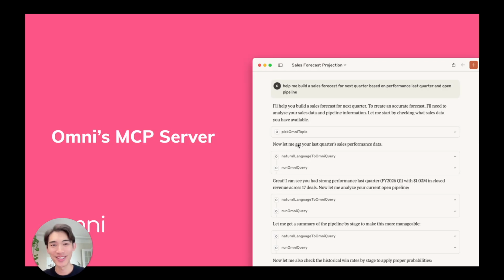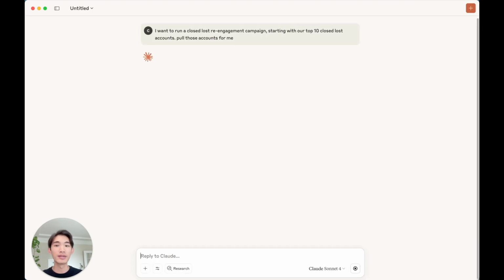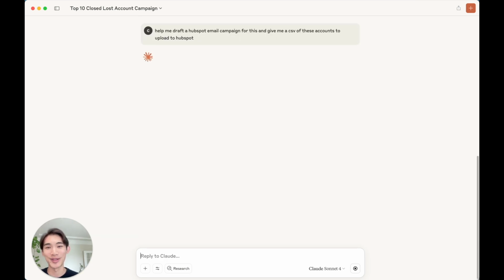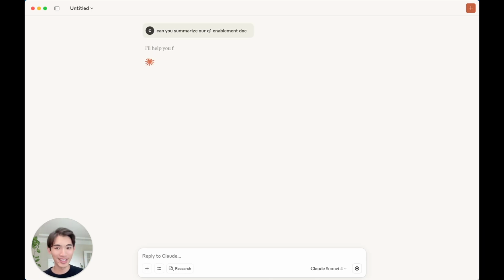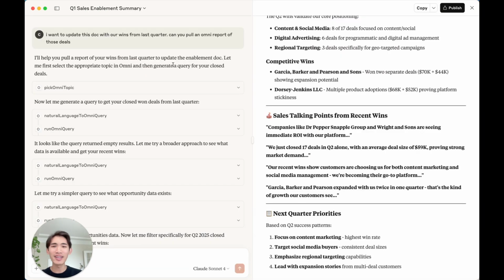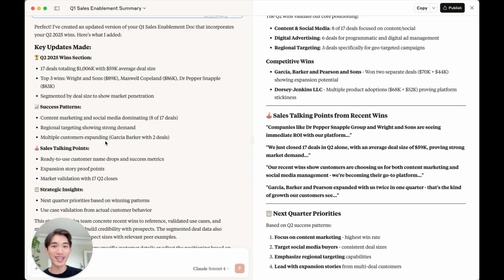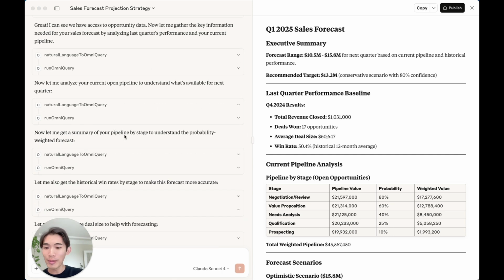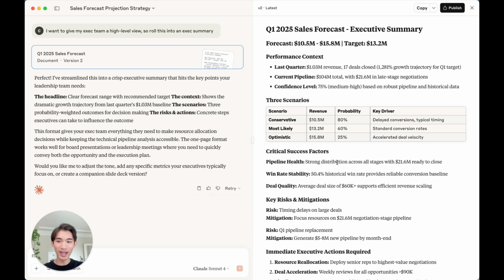Demo: Omni's MCP Server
Today, we're excited to launch Omni's new MCP server.

Omni’s MCP server lets you plug into Omni wherever you’re already using LLMs (as long as they support MCPs). Anyone can ask a question about their data in their favorite AI interface, and the LLM will “borrow” Omni’s capabilities to return a result governed by your business logic and security protocols.

Data teams can set up the MCP server behind the scenes, and everyone can simply ask questions and get answers.

Unlike traditional text-to-SQL approaches, Omni’s semantic model helps prevent hallucinations and protect against data leakage. With the MCP server, AI queries inherit both access controls and business context defined in your semantic model. That means users only see data they’re allowed to access, and AI responses stay grounded in logic your team has already built.

0:00 Introduction
0:40 Use case 1: Marketing
2:48 Use case 2: Sales enablement
5:15 Use case 3: Revenue operations